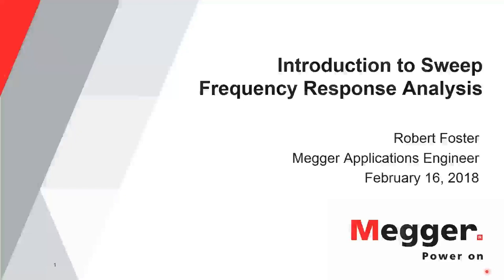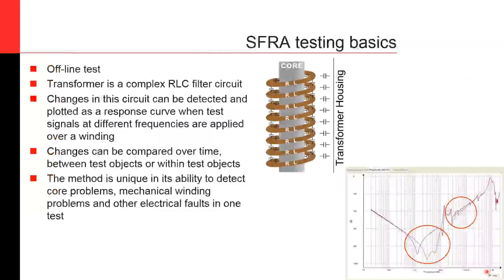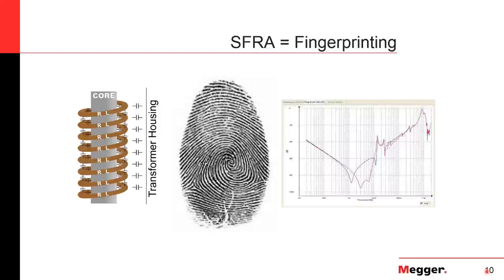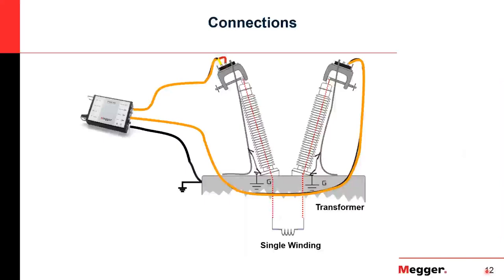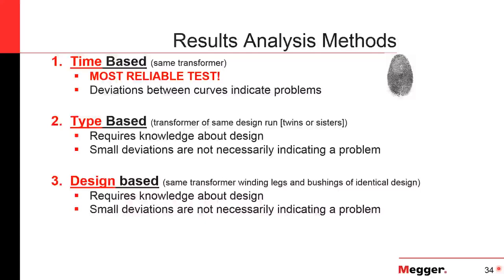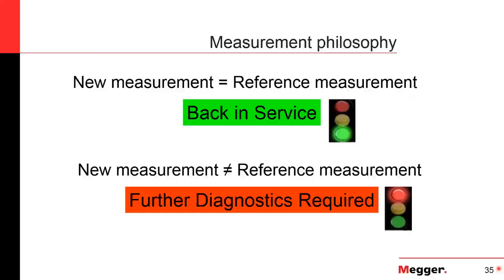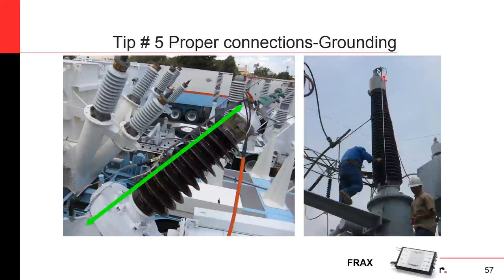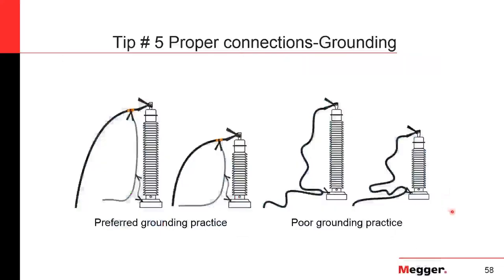Introduction to Sweep Frequency Response Analysis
This webinar covers the basics of Sweep Frequency Response Analysis (SFRA) including what tests to perform, when to perform them and how to make proper measurements. Additionally, typical responses and a case study will be shown.